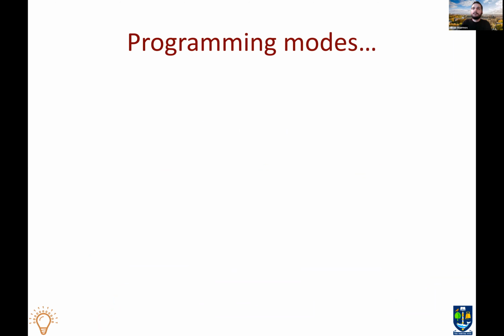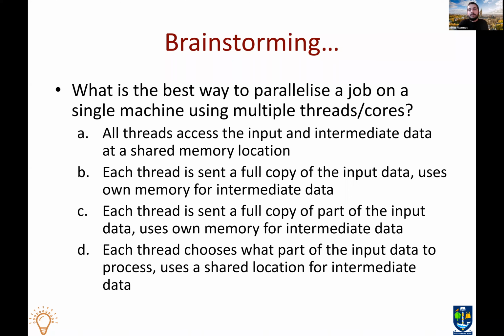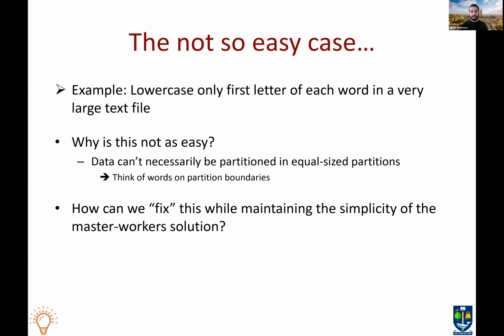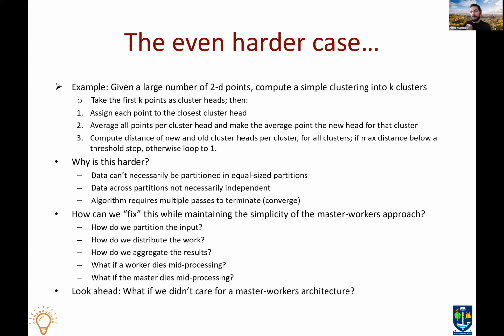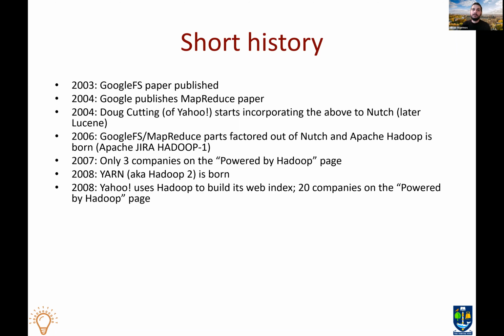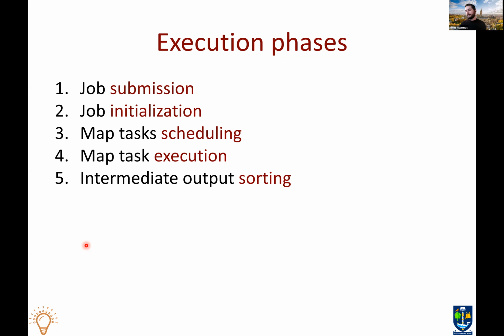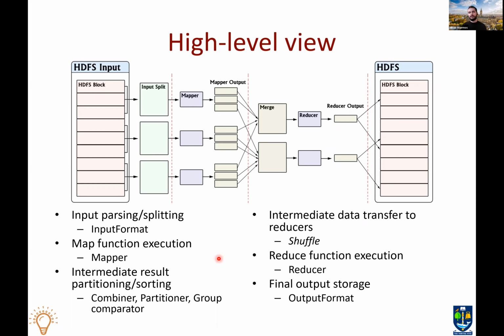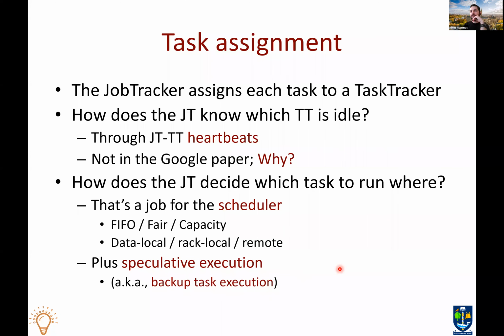big data week 3